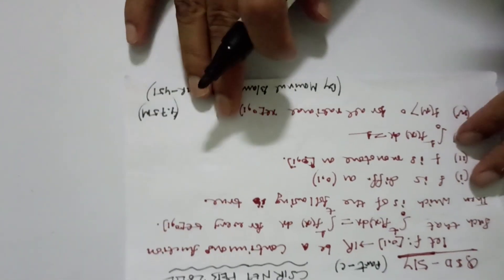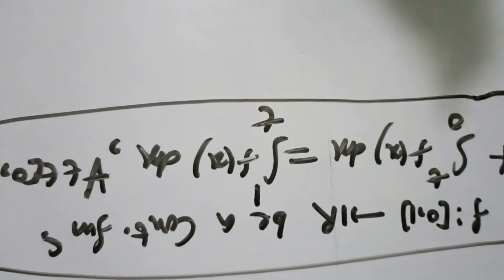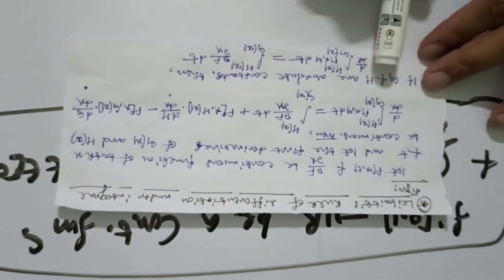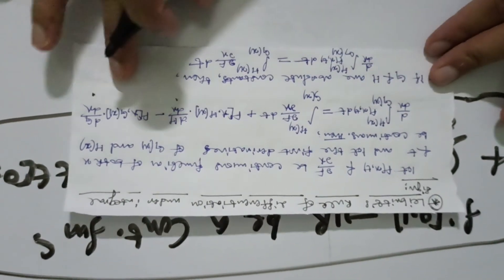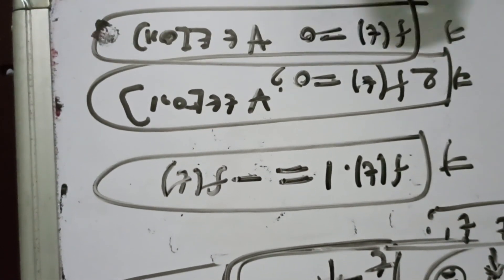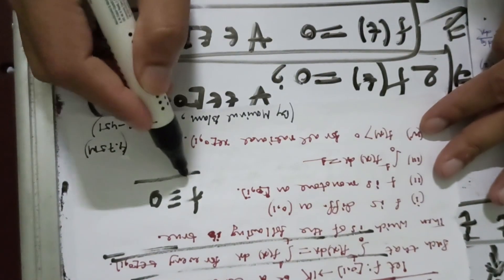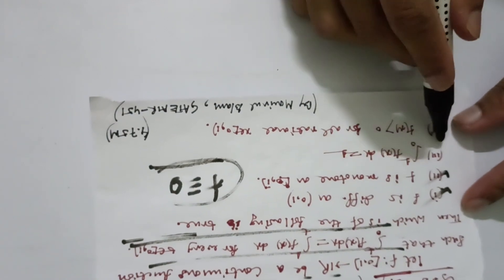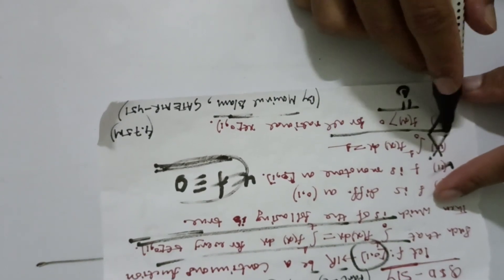Csir net june 2021(Feb 2022) ,Real analysis, part-C, Qid-514 , amazing solution.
This video contains details solution of csir net june 2021 , feb 2022 , real analysis question id-514 solution. This is help full for csir net jrf, gate, nbhm, tifr also for other competitive exam.